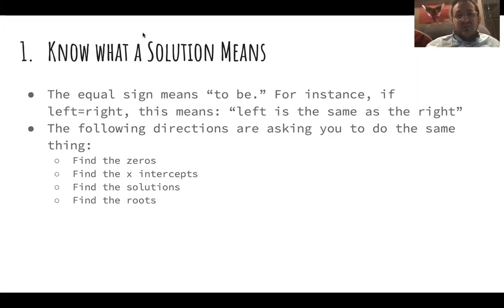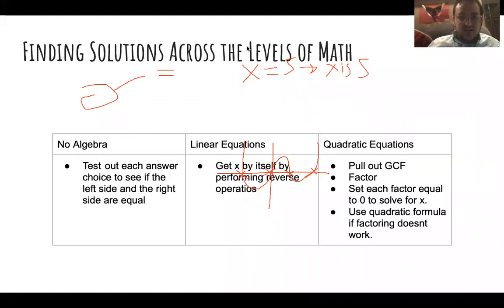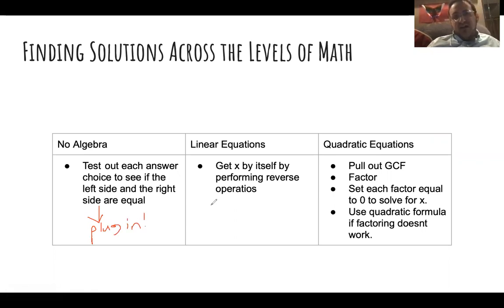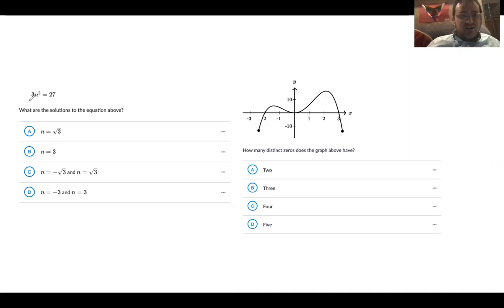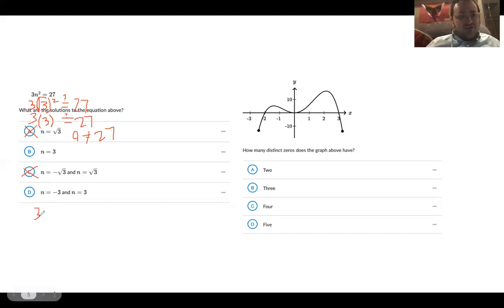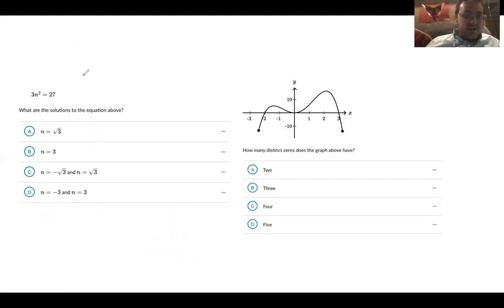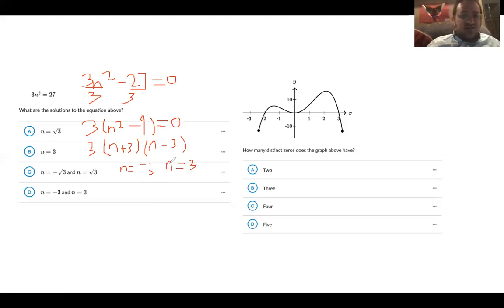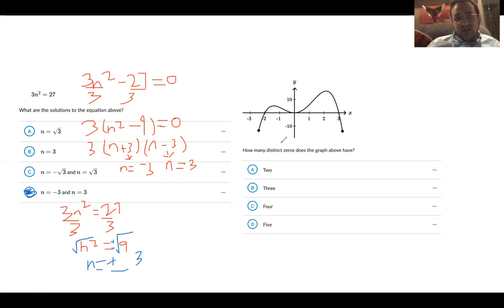5 STEP to a 500: Step 1: Know what a Solution Means